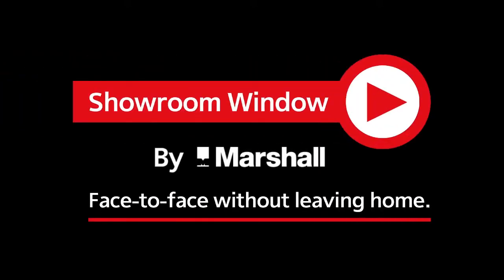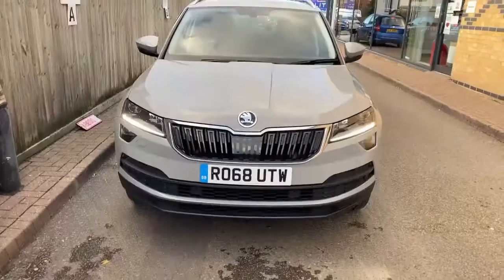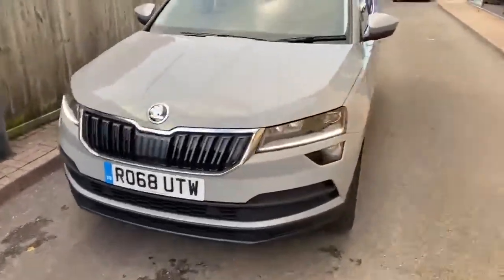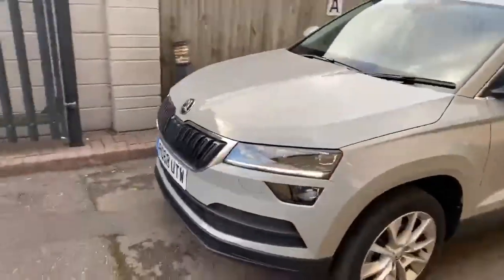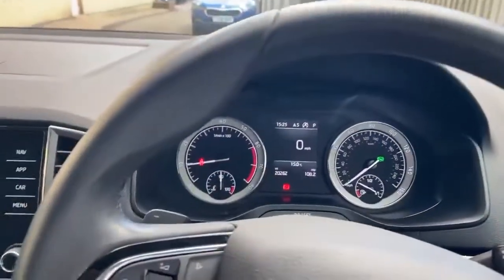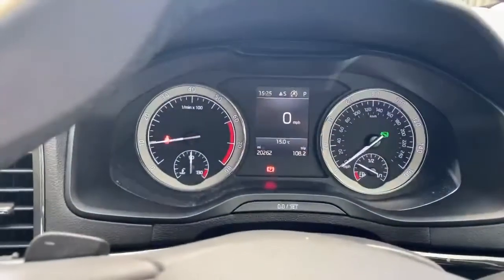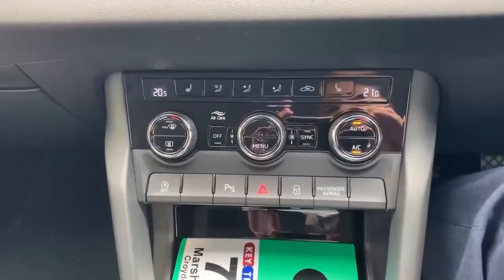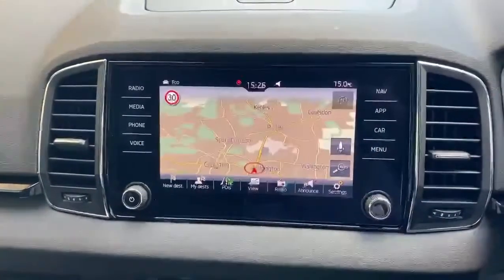SKODA Karoq SUV 1.5 TSI (150ps) SE L ACT DSG | RO68UTW | Croydon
This Karoq SUV automatic in SEL trim currently available at Marshall Skoda Croydon is equipped with a host of fantastic standard features such as ALCANTARA SEATS, HEATED FRONT SEATS, LEATHER MULTI FUNCTION STEERING WHEEL, DUAL ZONE CLIMATE CONTROLLED AIR CONDITIONING, ELECTRIC WINDOWS, START / STOP ENGINE SYSTEM, DAB TOUCHSCREEN RADIO, SATELLITE NAVIGATION, AUTOMATIC LIGHTS, FRONT AND REAR PARKING SENSORS, REAR CAMERA, FOLDING MIRRORS, CRUISE CONTROL, BLUETOOTH, ALARM AND REMOTE CENTRAL LOCKING. On top of these amazing features, this car also comes with the additional benefit of a SPARE WHEEL. From the touchscreen radio, compatible navigation apps such as Google Maps and Waze, or music apps like Spotify, Amazon Music or Google Play can easily be used via Apple Carplay or Android Auto. Finished in METEOR GREY PAINT this is a great car which blends dynamic design features with outstanding practicality. When it comes to safety, the Karoq excels with its NCAP 5 star safety rating, anti-lock braking system and front assist which will apply the brakes in the event of an imminent crash. Our welcoming, friendly team are here to help you by answering your questions, arranging test drives and are dedicated to helping you find a car that suits your needs backed up by our outstanding customer service. As an official Škoda retailer, we are able to source a vast number of Approved Used models so we can always find a car for you including the new Karoq alongside other popular models in the range.